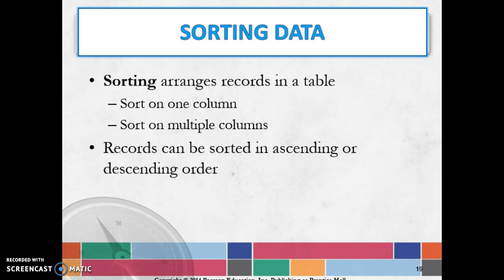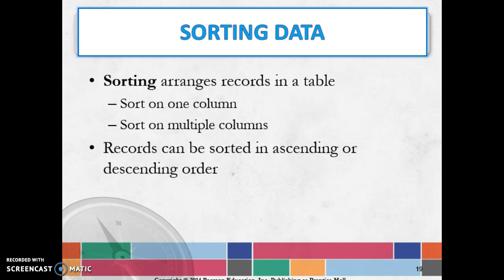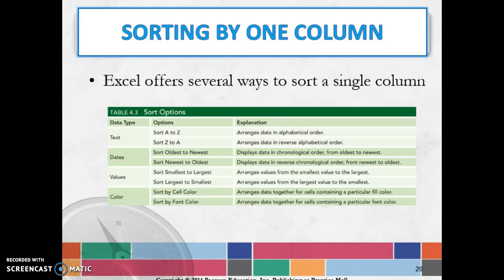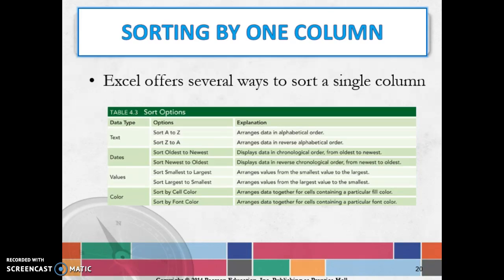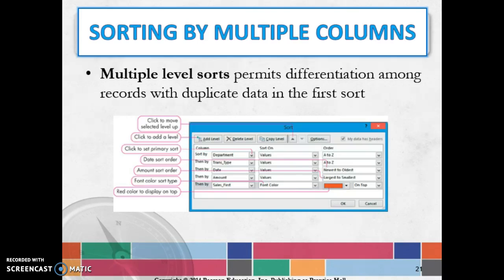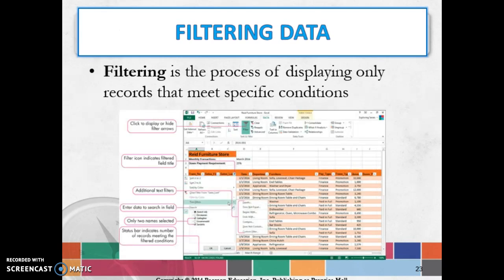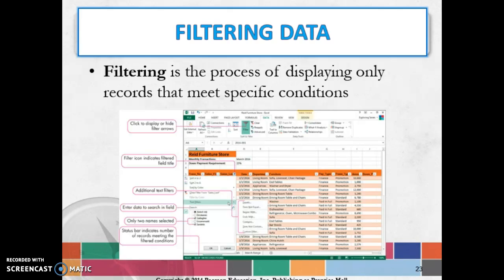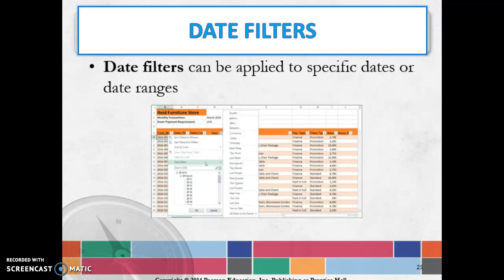Advanced Computers II - Week Nine Presentation